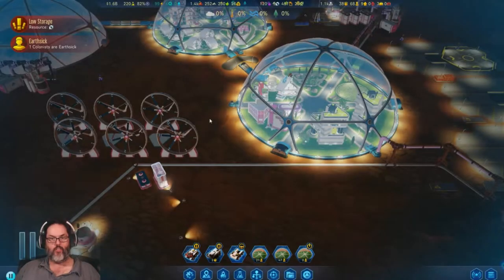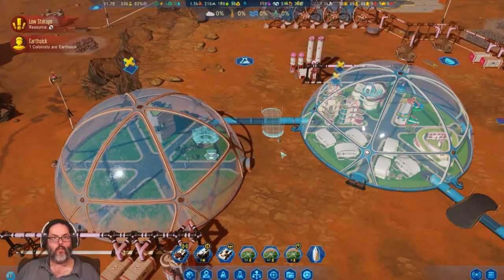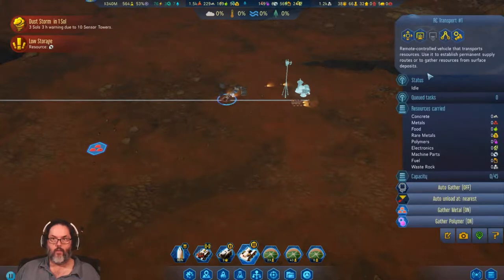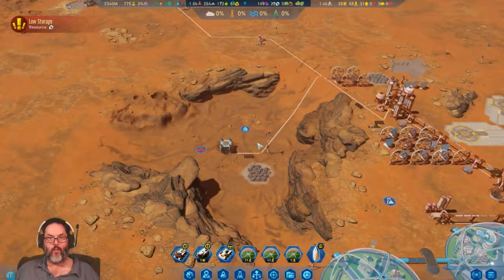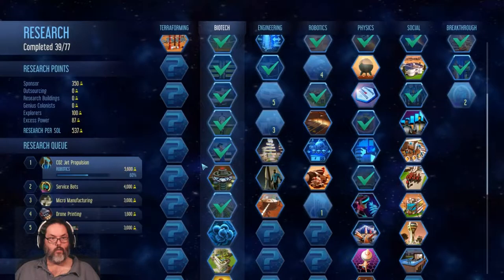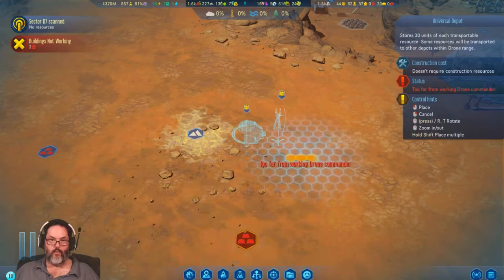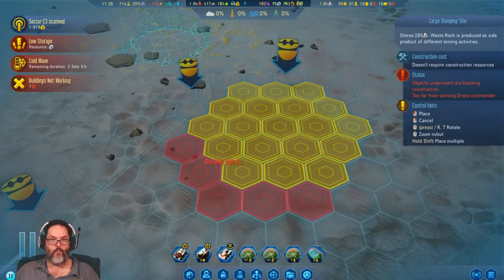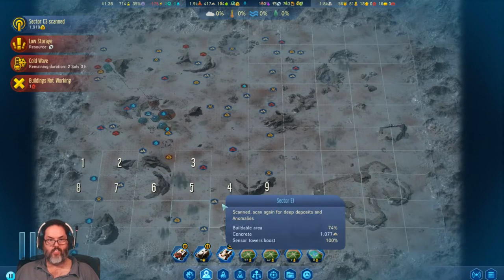Surviving Mars - Season 3 Ep. 5